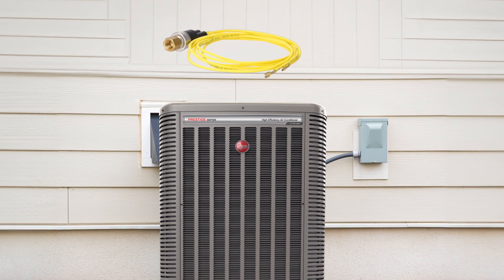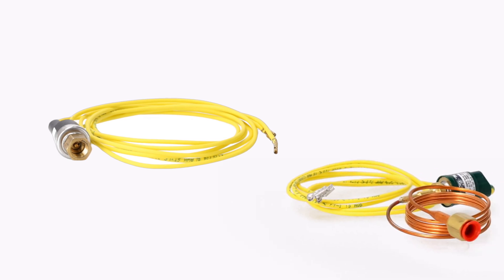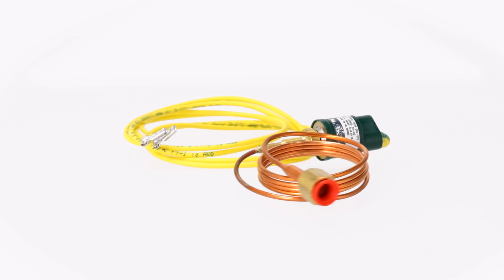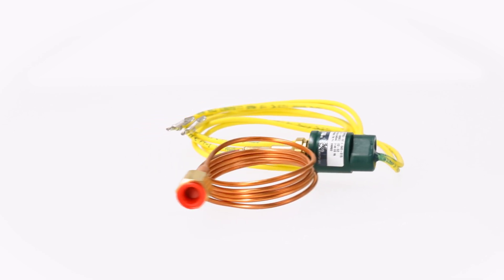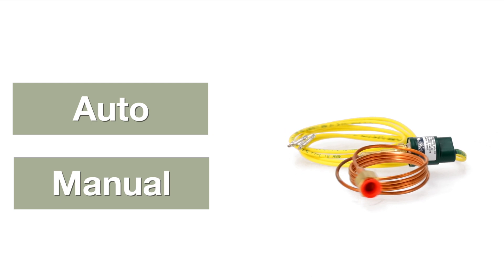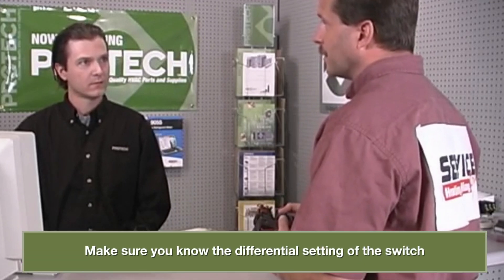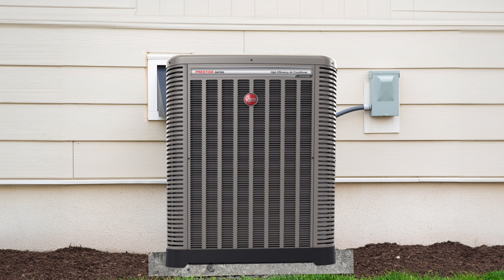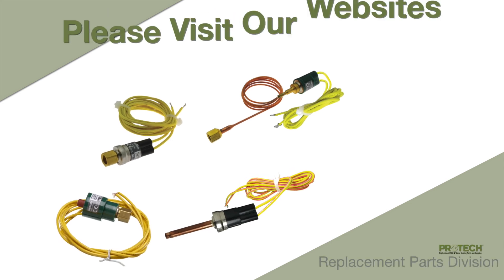Introduction to Air Conditioning: Pressure Switches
Learn the important role of Pressure Switches within your home air conditioning unit.

Welcome to the Rheem's Replacement Parts Division YouTube Channel! Here you'll find:

○ How-To Tutorials
○ Promotional Content about Recent Product Releases
○ Informational Replacement Parts Highlights and Informational Video

0:00-0:25 Introduction to Pressure Switches
0:25-0:45 Pressure Switch Wiring
0:45-1:23 Pressure Switch Configurations
1:23-1:35 Different Voltage Ratings
1:35-1:44 Visit Our Websites